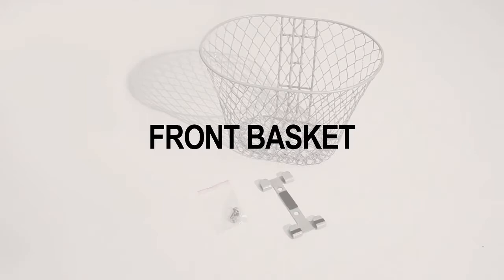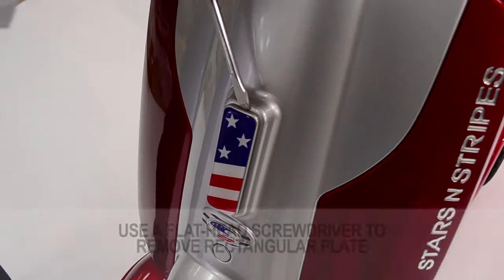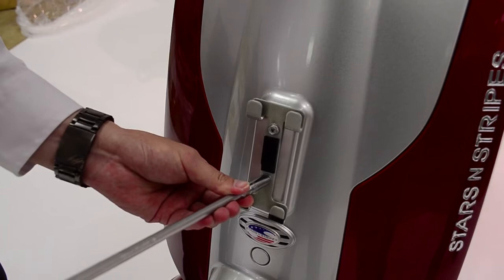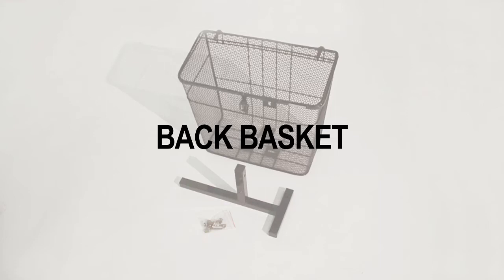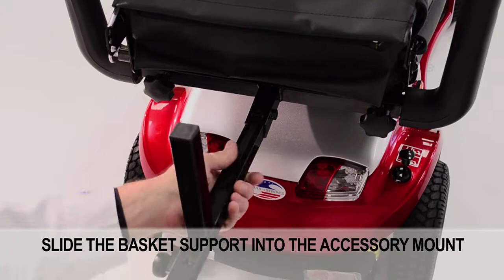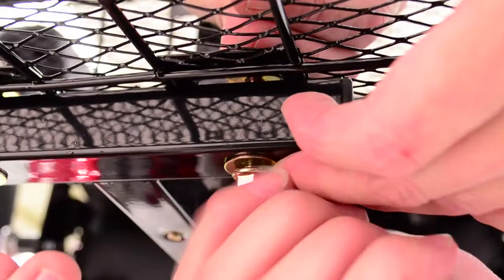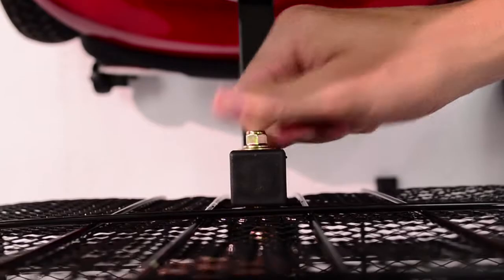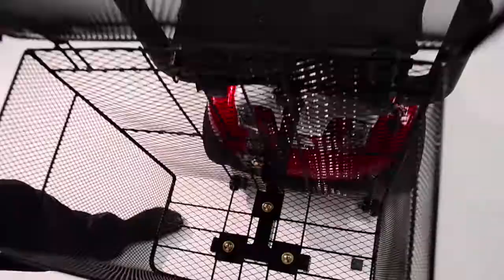Stars N Stripes Scooters Accessories Installation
Stars N Stripes Scooters provides high quality, dependable, easy to use and elegant mobility scooters that help people of all ages get the most out of life!